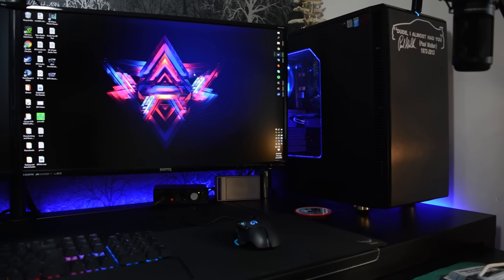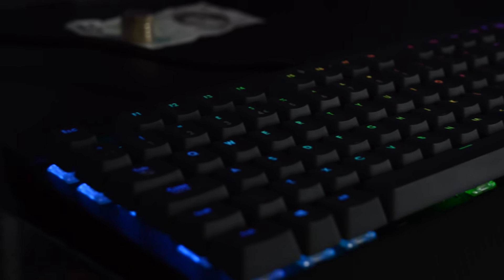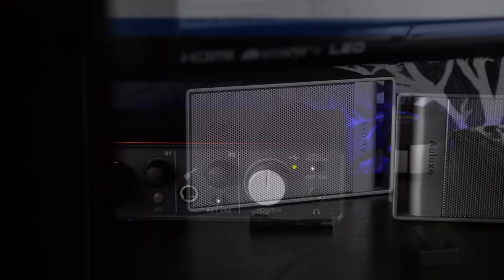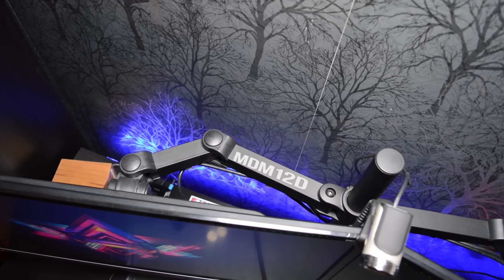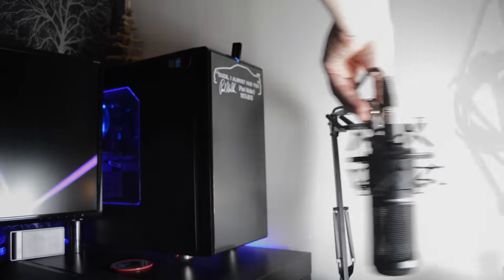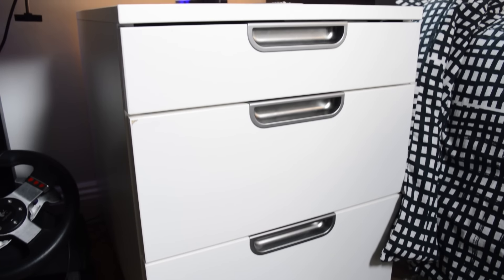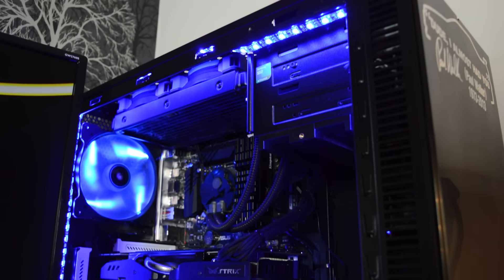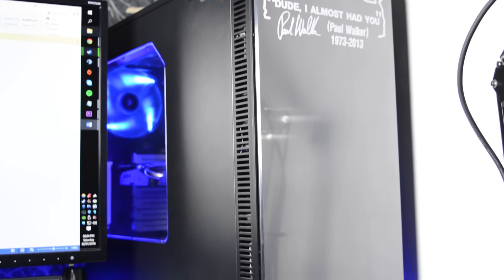Setup Tour 2016 | What Powers My Channel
The GameStorm PCs forum is now live!
We would love to see some of your PC builds too! You can post them on here too!